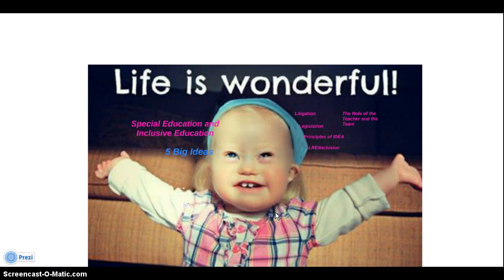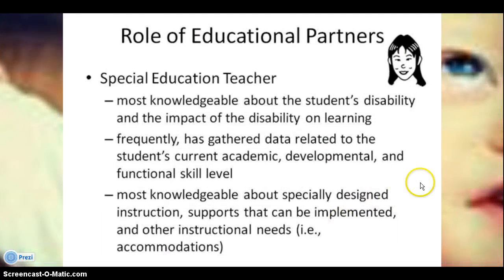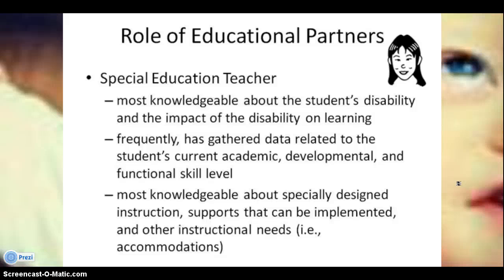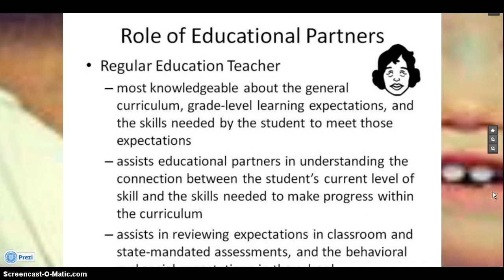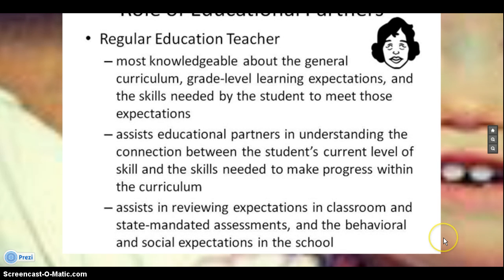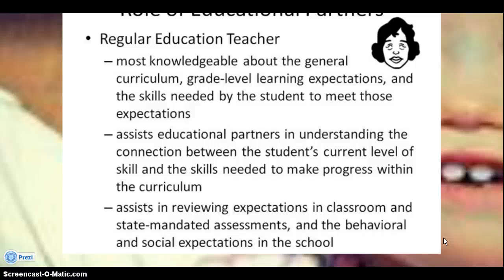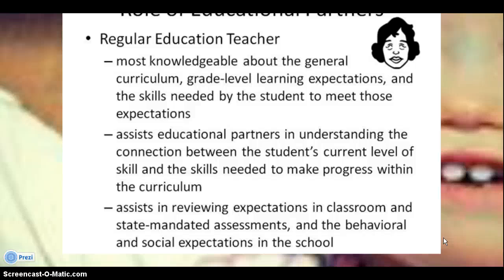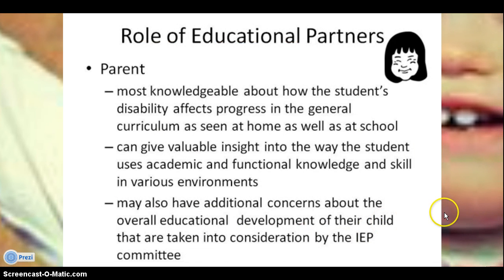special education and inclusion part ii